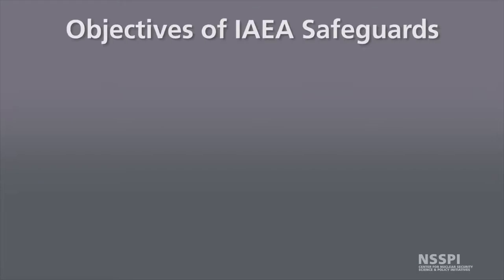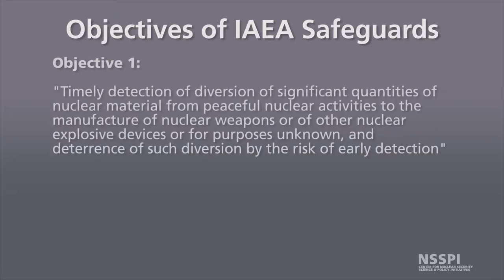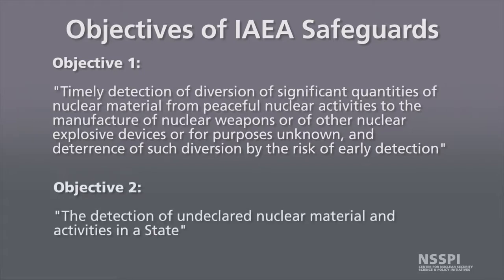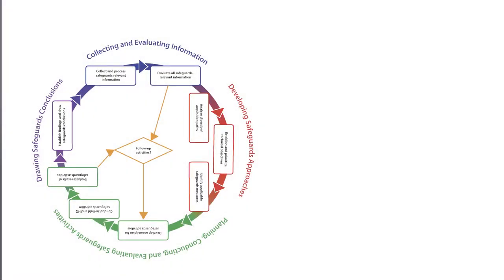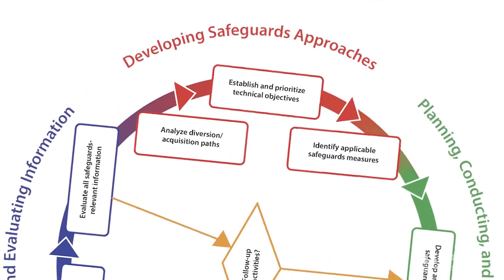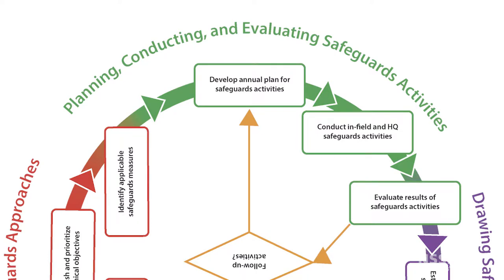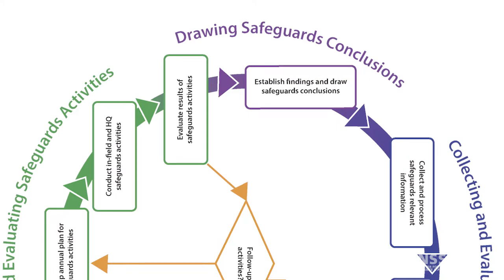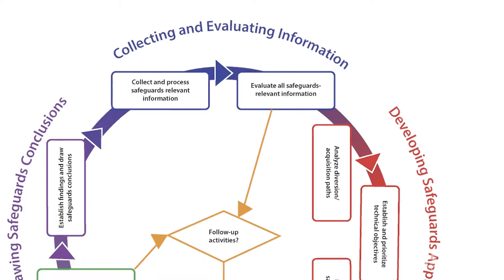6 - Introduction to Nuclear Safeguards & Security: IAEA Safeguards Objectives and Components